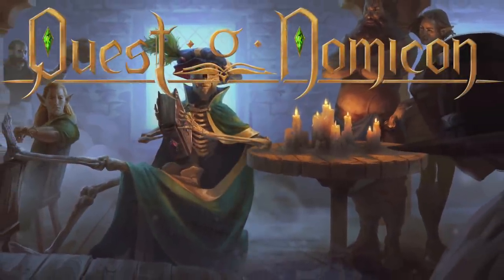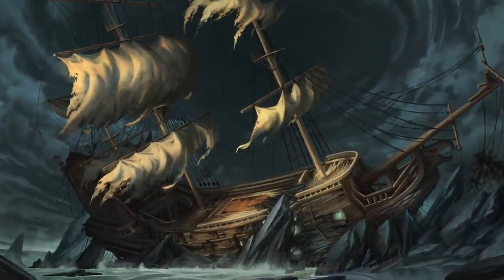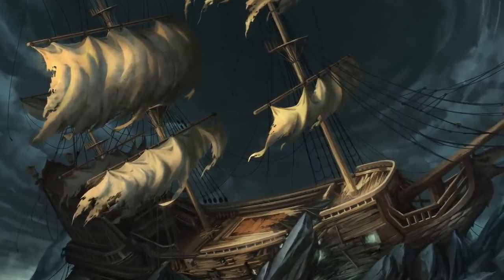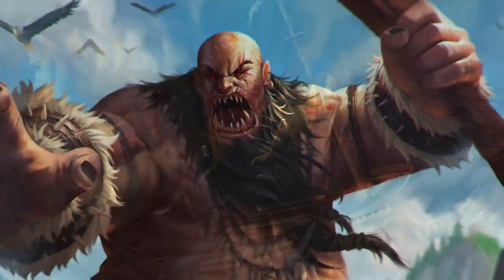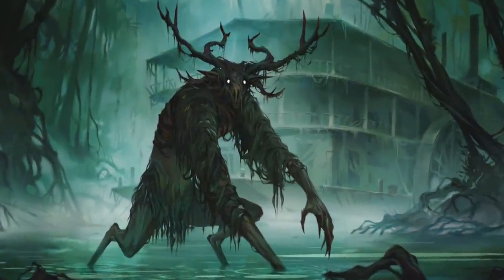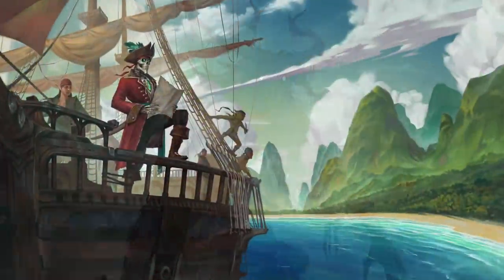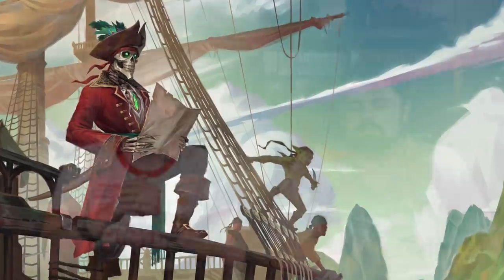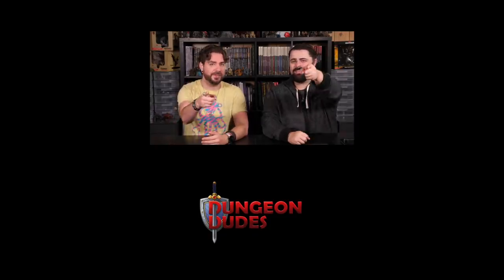How to Run Skill Challenges in D&D 5e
MONSTERS OF DRAKKENHEIM is 300+ pages of eldritch horror inspired monsters for 5e by the Dungeon Dudes! Coming to Kickstarter March 26th, 2024 We discuss Skill Challenges! they were introduced in 4th edition, and with a little bit of work and updating, we think they can have a valuable place at all game tables. We discuss how to make them useful and impactful for all aspects of play.

TIME STAMPS
0:00 - Sponsor
0:30 - Intro
2:48 - What Are Skill Challenges
4:27 - Upgrading Skill Challenges For 5e
6:05 - Setting Up The Challenge
10:33 - Example Skill Challenges
10:54 - Example 1: The Negotiation
15:43 - Example 2: The Investigation
18:33 - Example 3: The Arcane Machine
22:46 - Conclusion